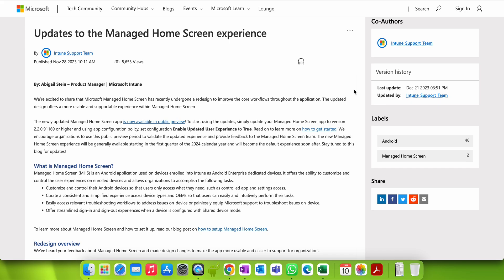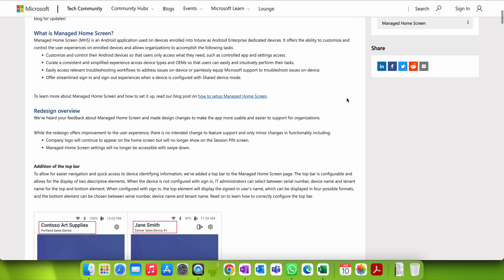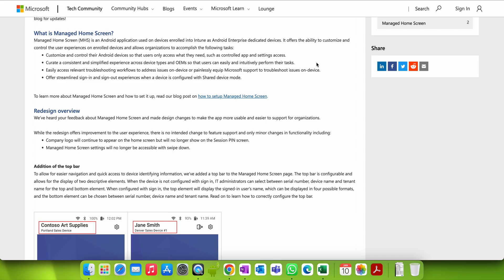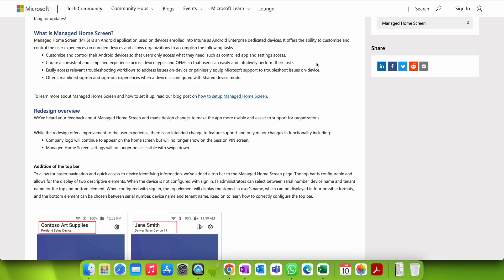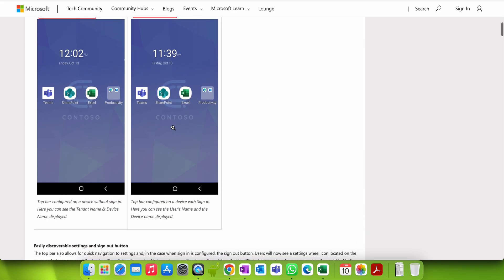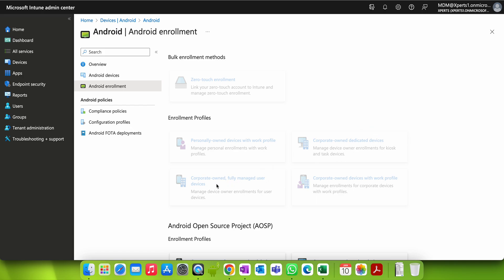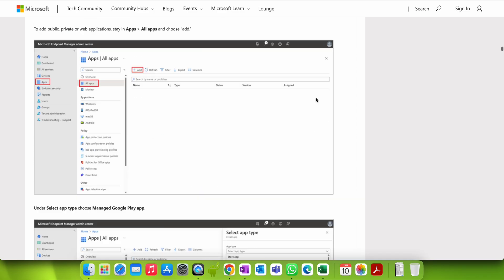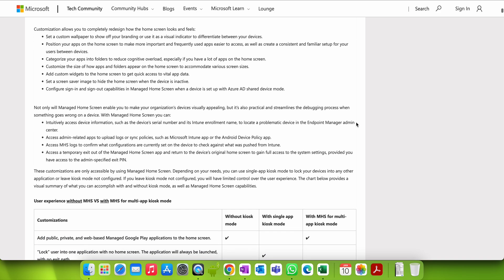MS160 - How to manage your Android Home Screen via Intune MDM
In this Video, you will learn how to How to manage your Android Home Screen via Intune MDM for Fully managed Corporate Owned Dedicated Device.